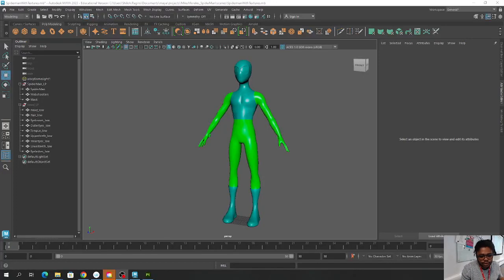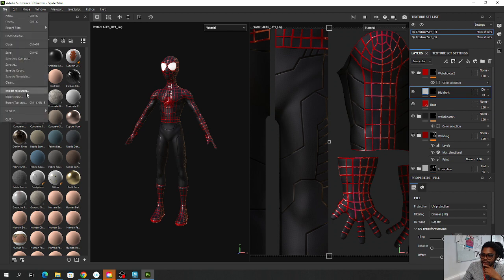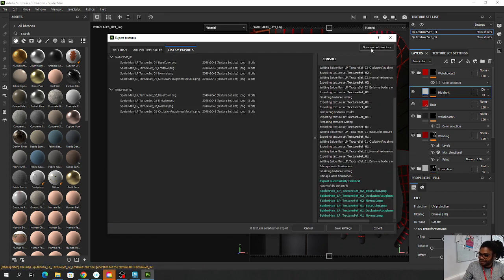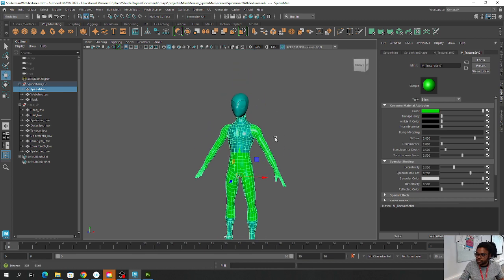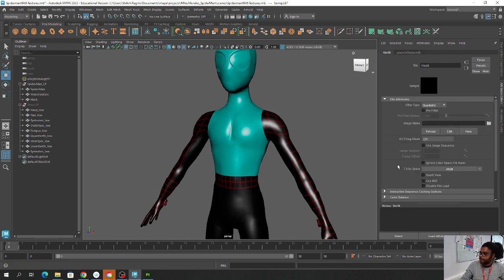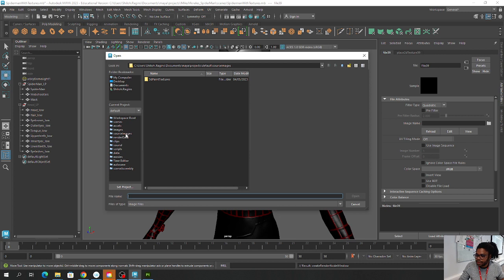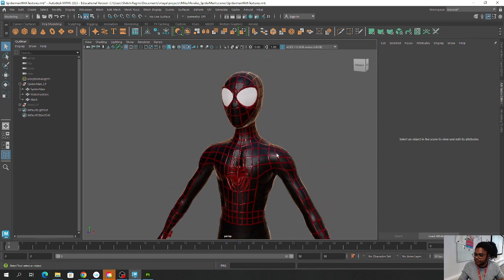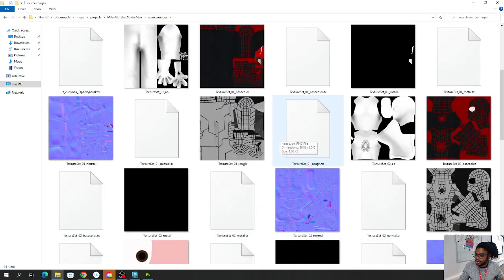Apply Texture Maps in Maya